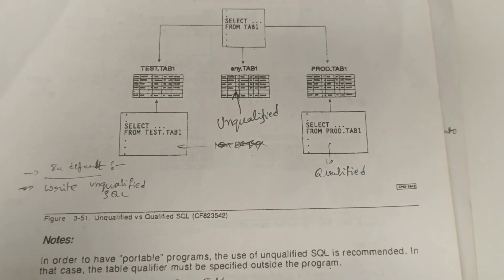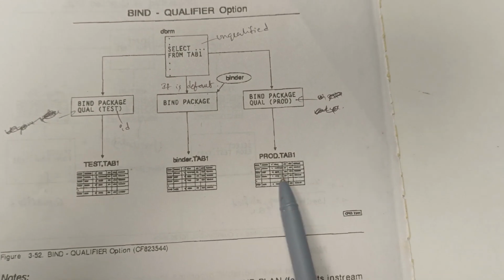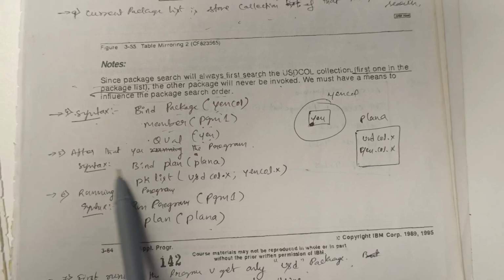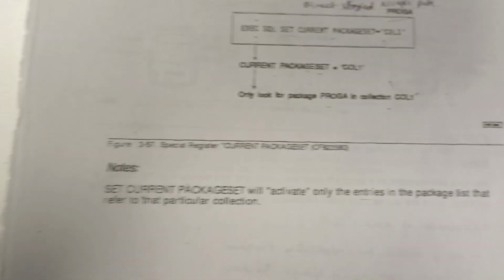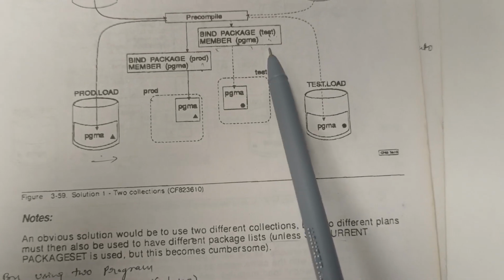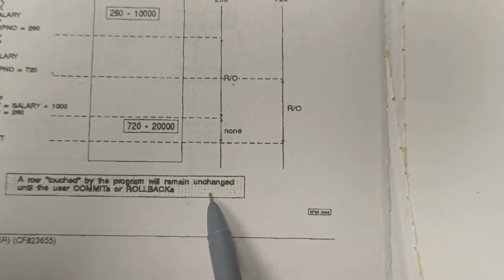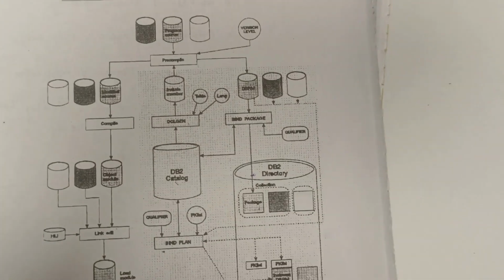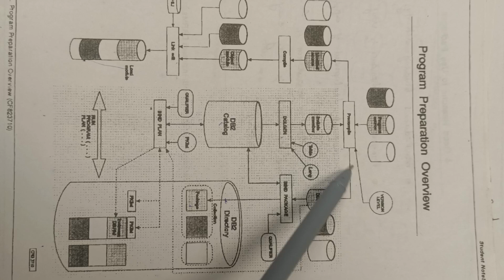Mainframe application program session 5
Mainframe DB2 Application program